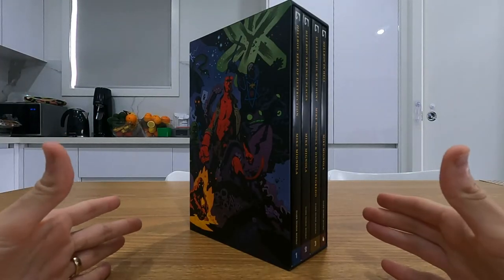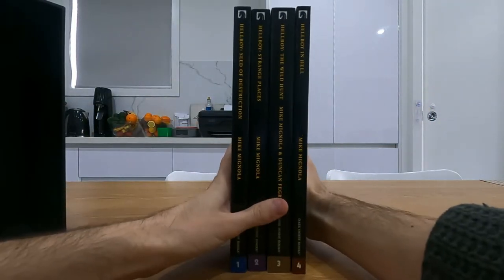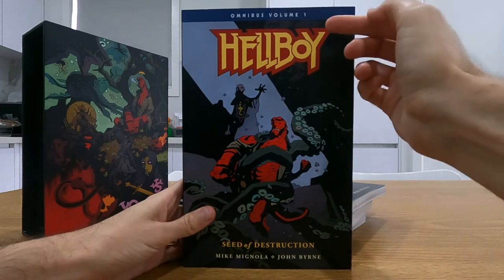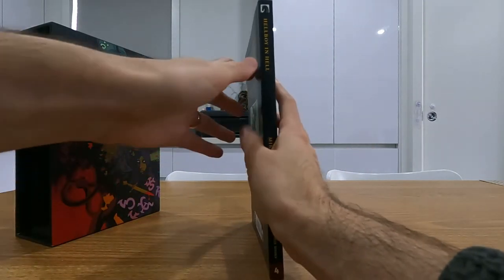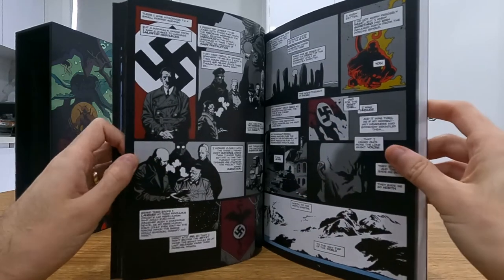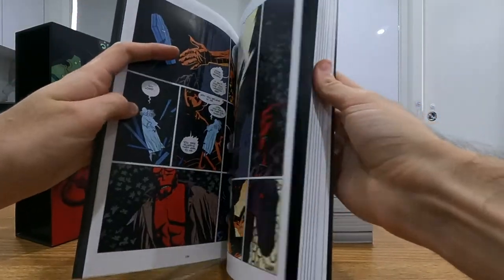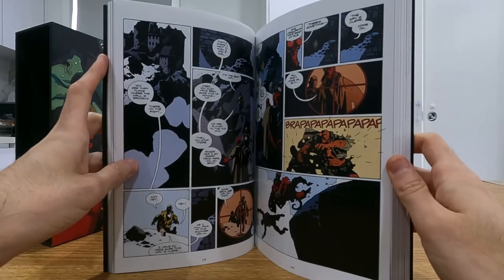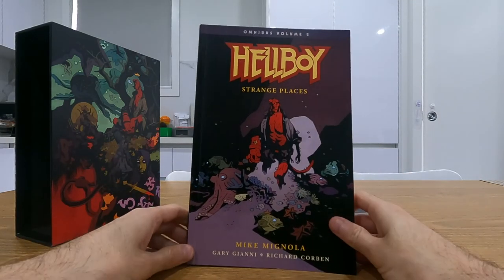Hellboy - Omnibus Box Set | Quick Sharp Review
A quick review of the Hellboy Omnibus Box Set containing the main Hellboy storyline at a reasonable price point.

As I mentioned, I think you can get a great experience just from the stories in this box set but here's a comprehensive path to read through the Hellboy Universe books if you want to see absolutely everything

Here's the playlist I mentioned that I'd recommend while reading Hellboy